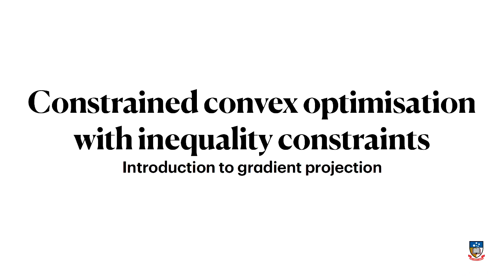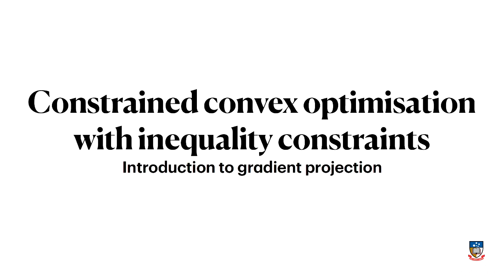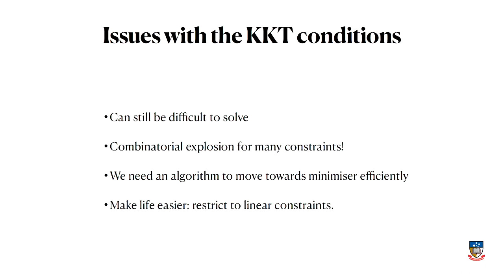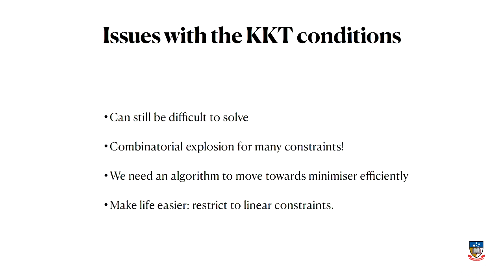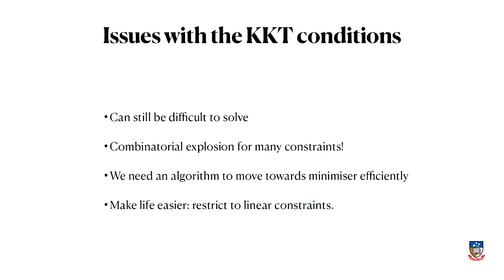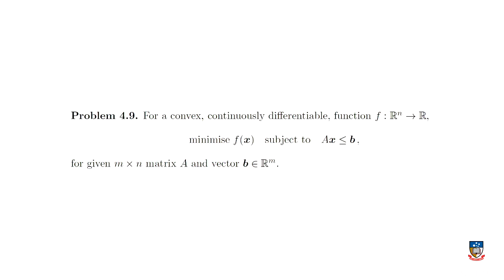Orthogonal directions and gradient projection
An introduction to the gradient projection algorithm for solving constrained convex optimisation problems. Topic video for APP MTH 3014/4114/7072 Optimisation at The University of Adelaide.